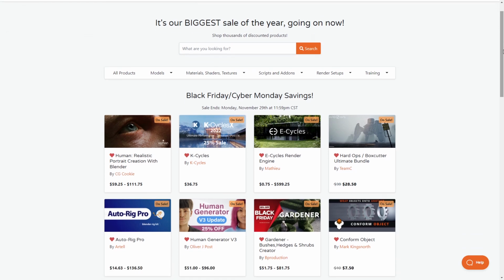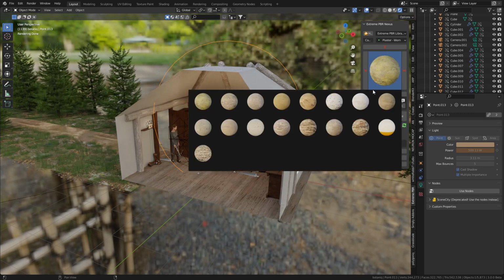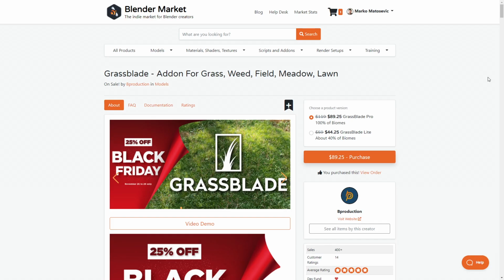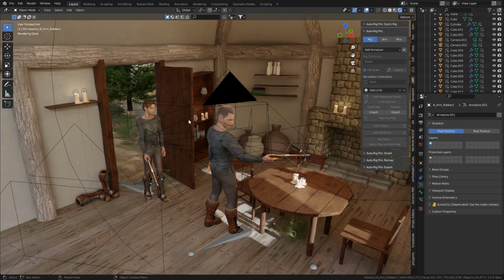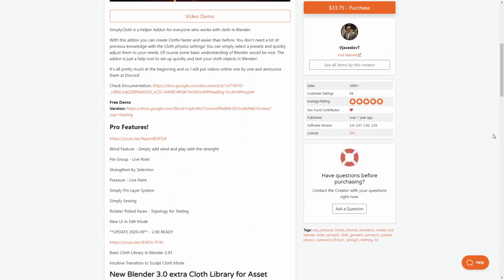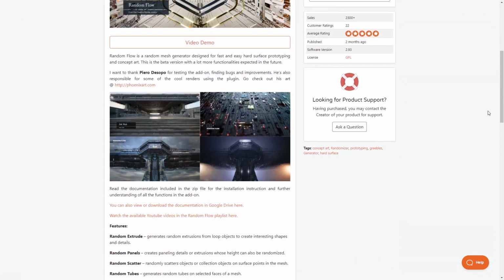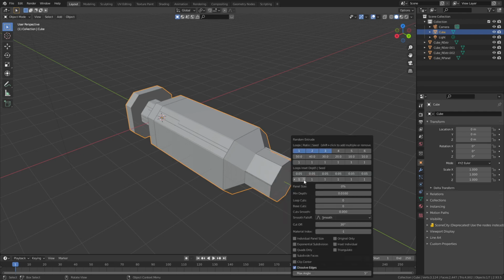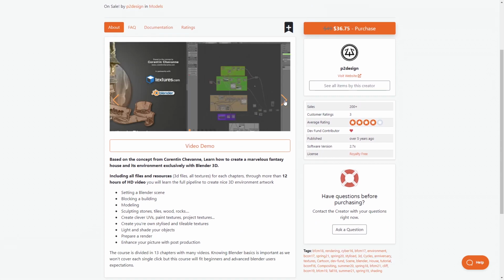Blender Market Black Friday Sale Addons Review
Get some awesome Blender addon cheaper with Black Friday sales over on the Blender Market